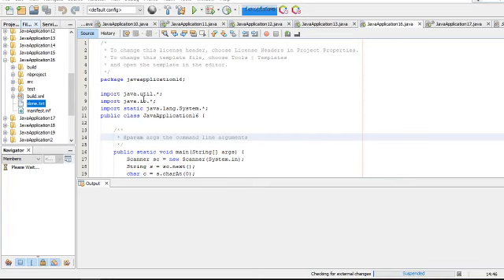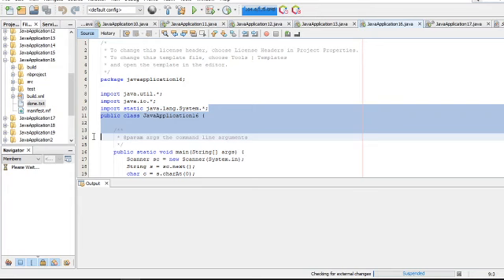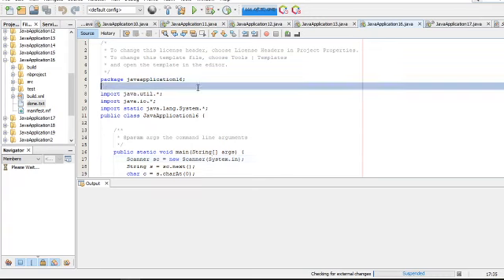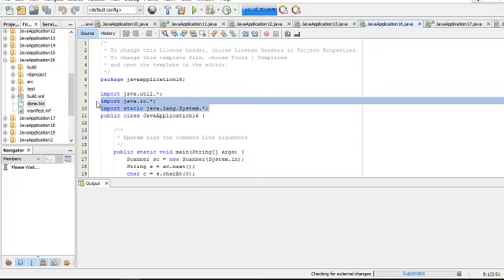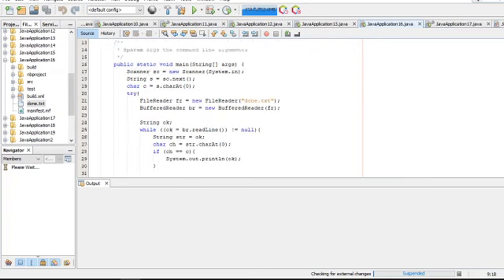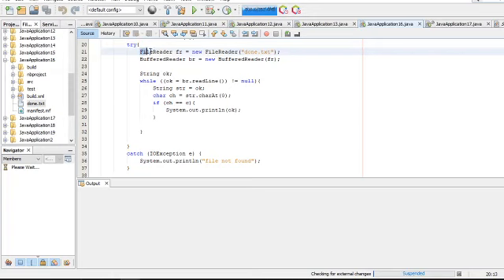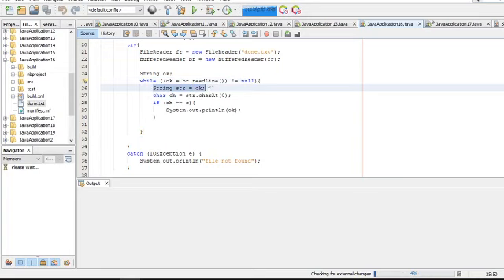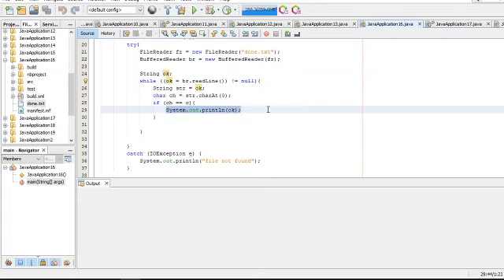How to read from a txt file in java for beginners in netbeans!